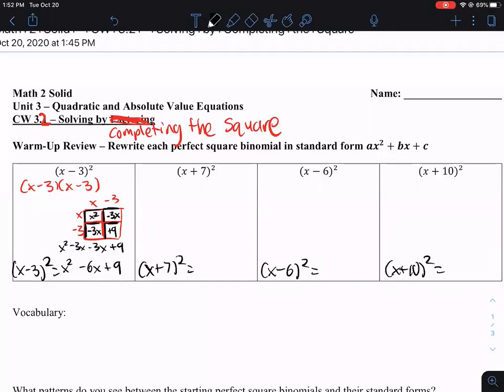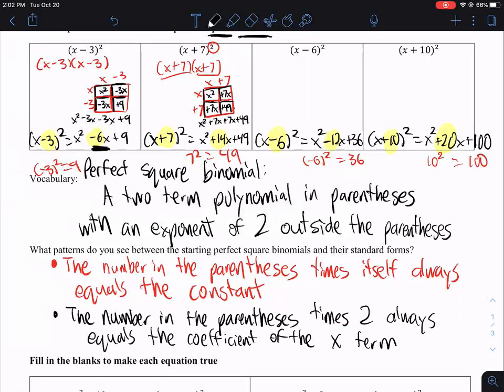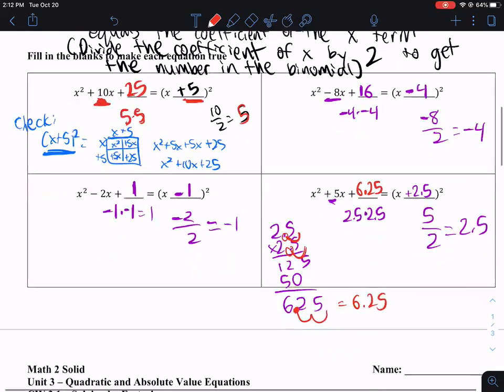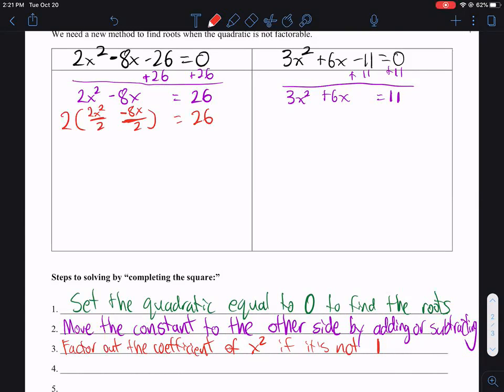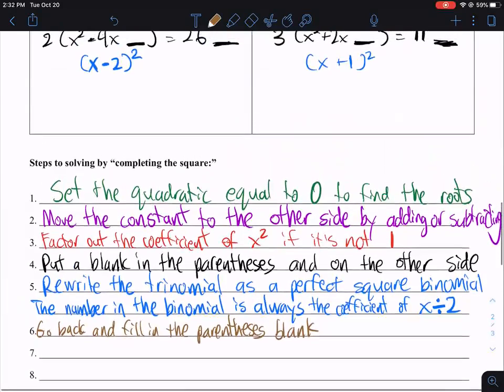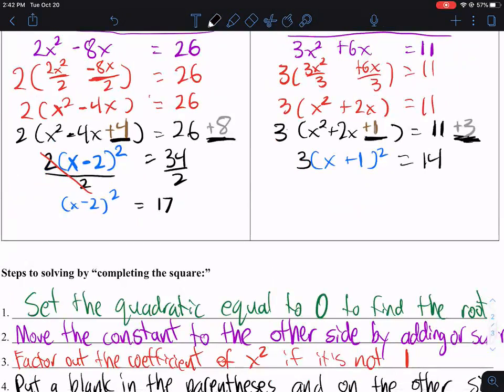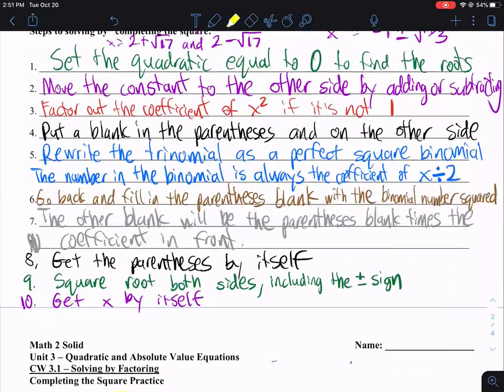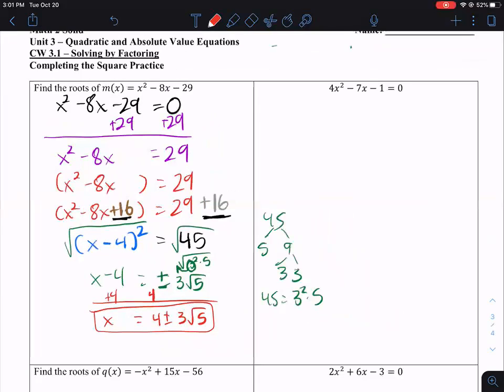Math 2 Solid - 3.2 Lesson